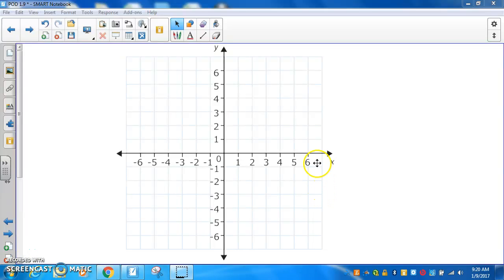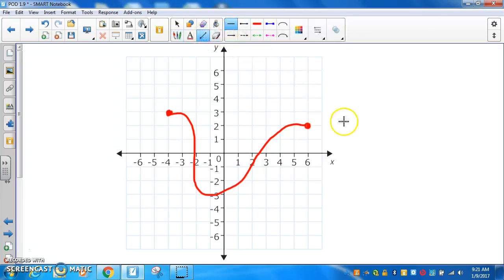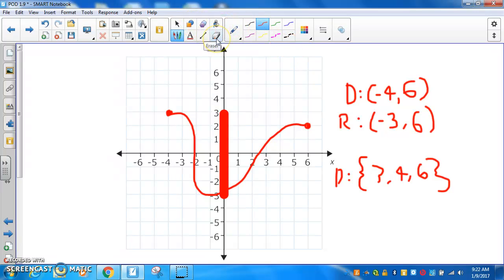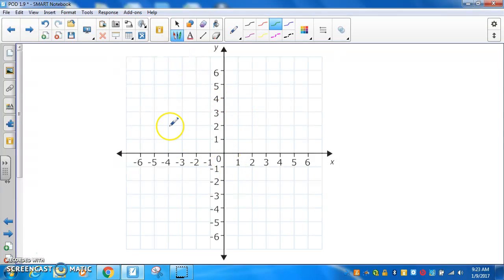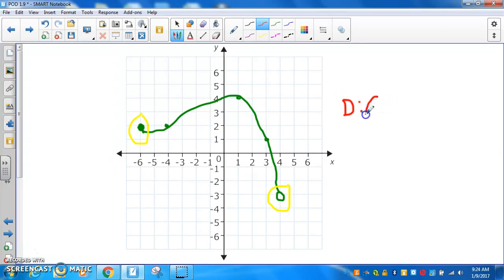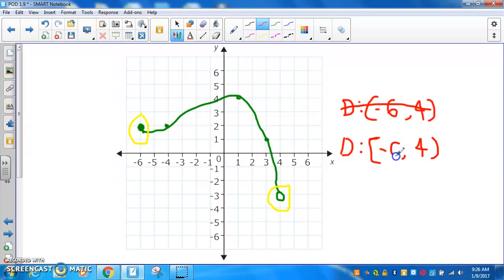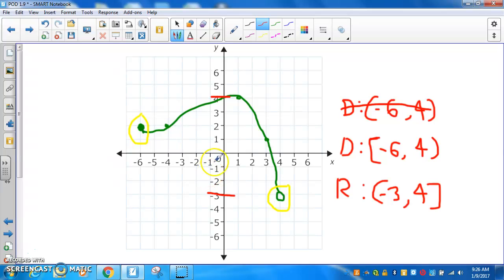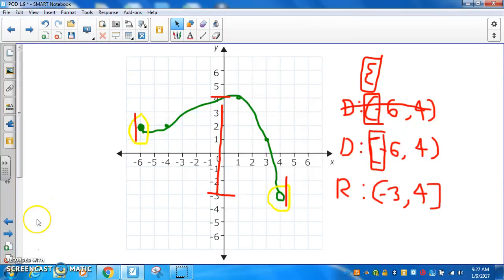Domain & Range of Graphs